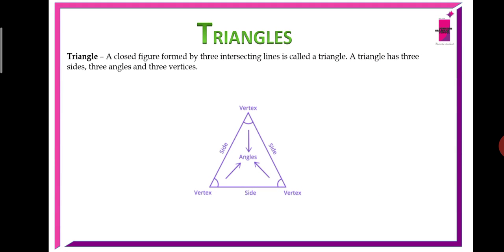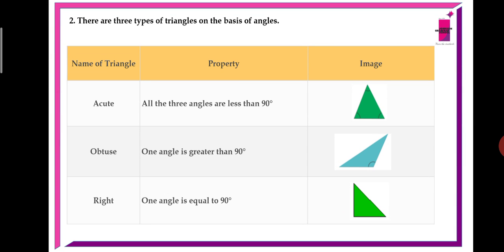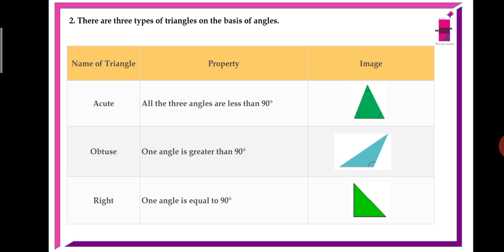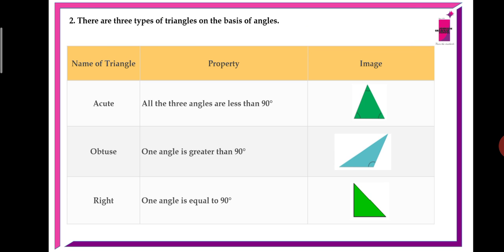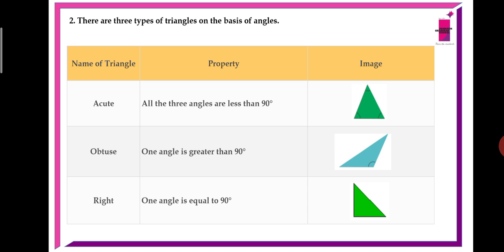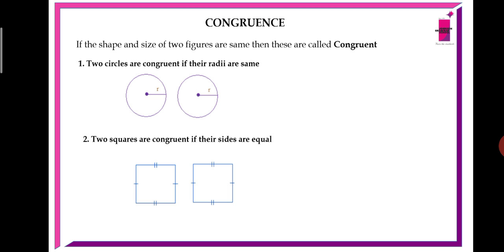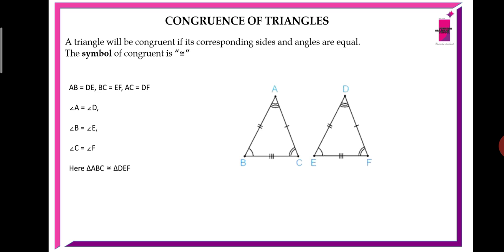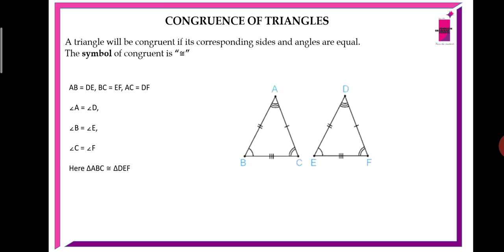Grade 9 mathematics Triangles Part 1